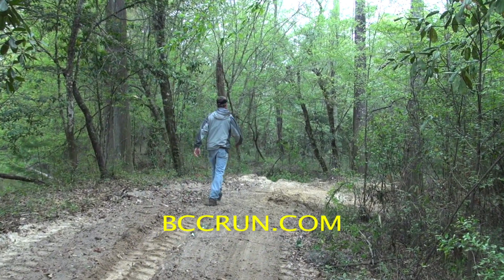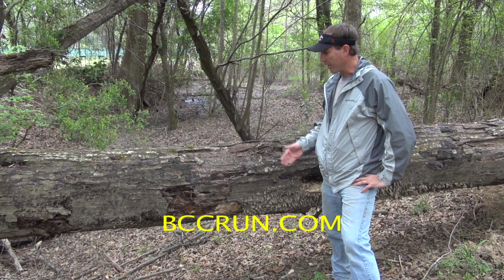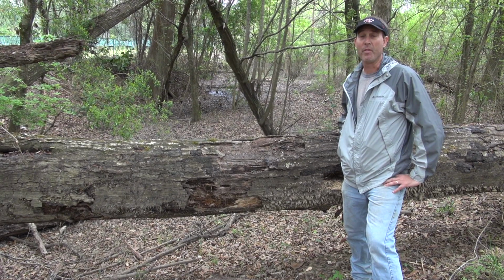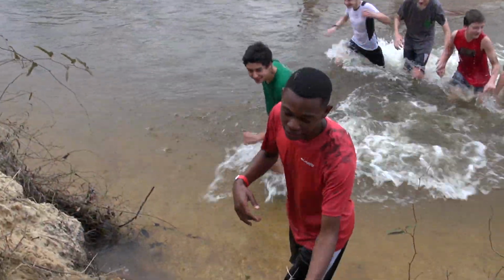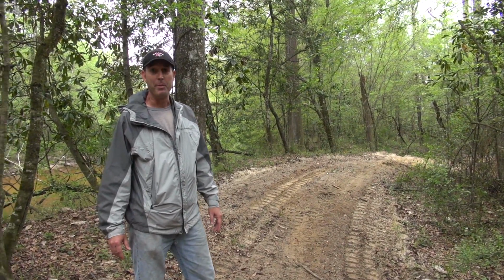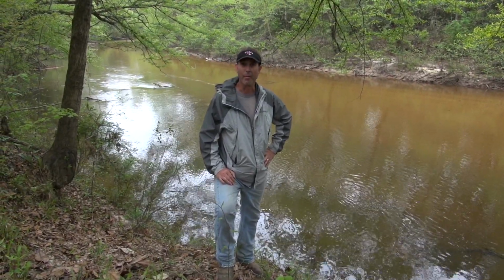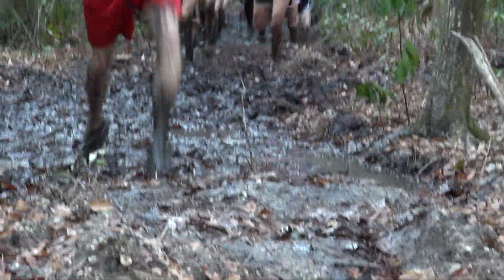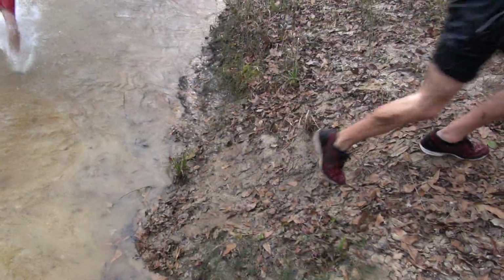Burnt Corn Creek Run / Mud Run Preparations in Brewton